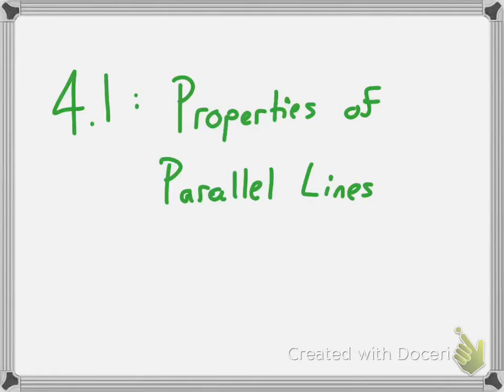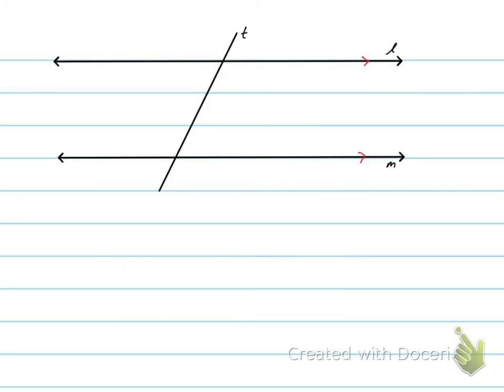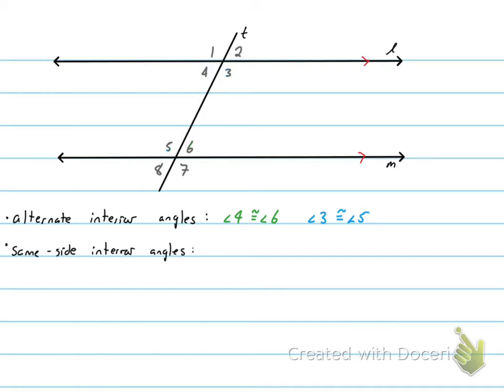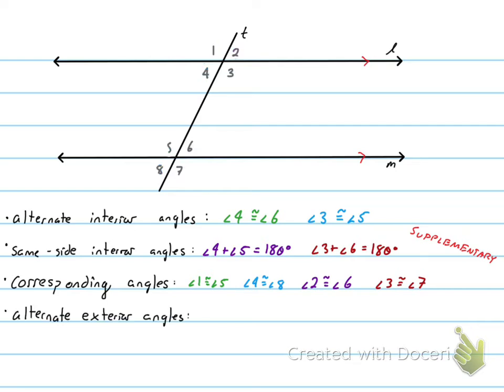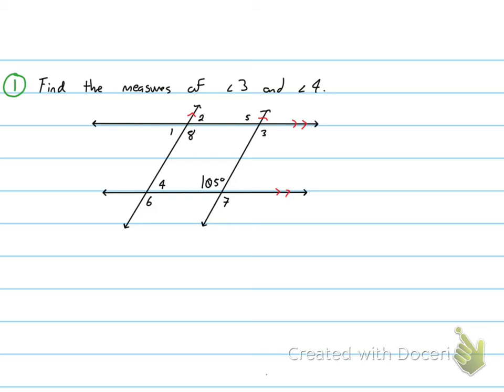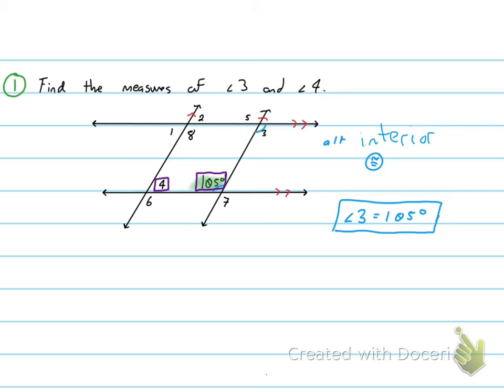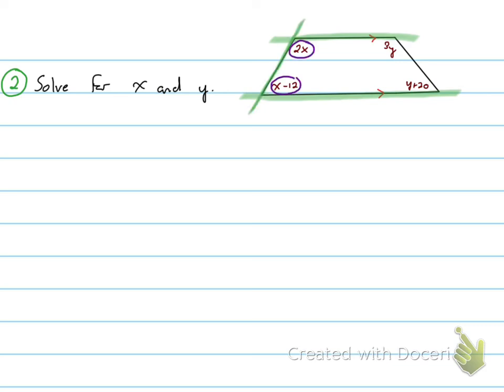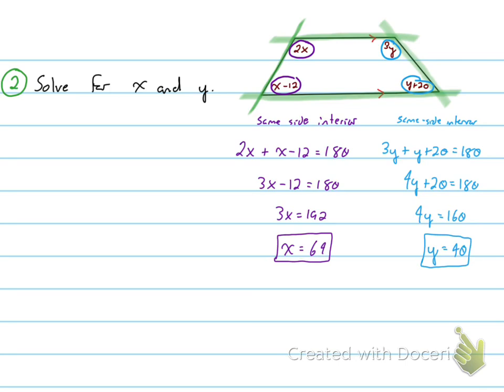4.1: Properties of Parallel Lines